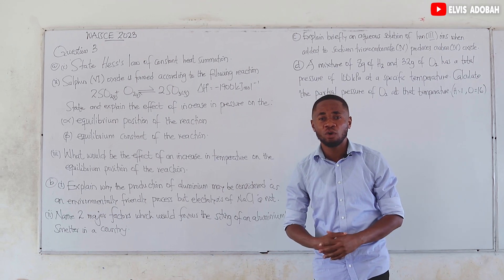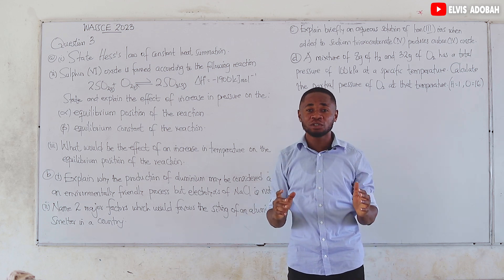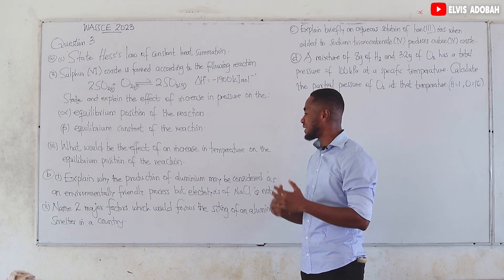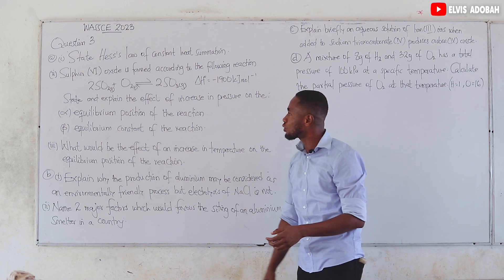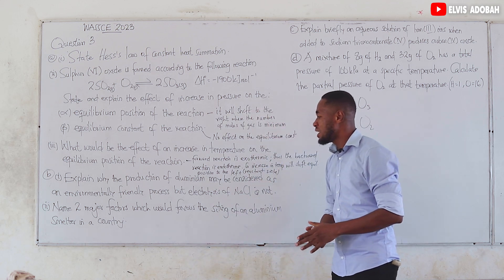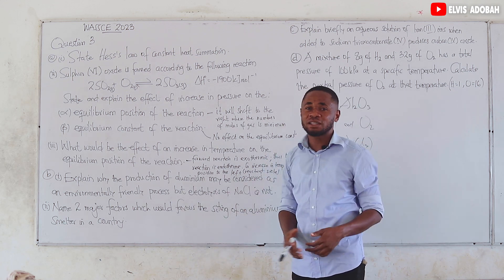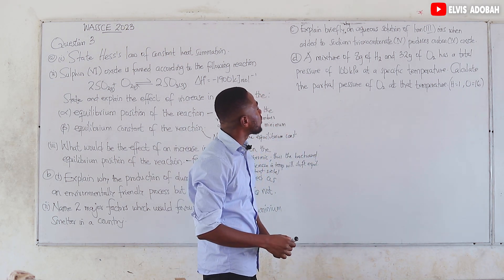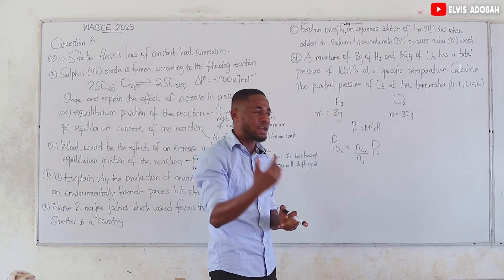Solved 2023 WASSCE Chemistry Past Questions 4